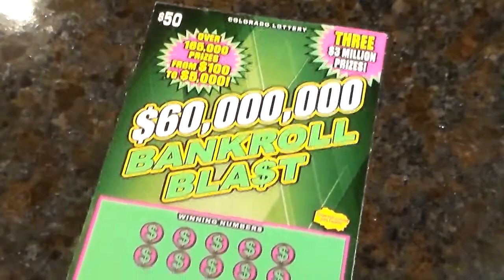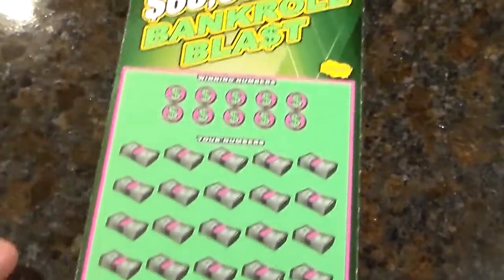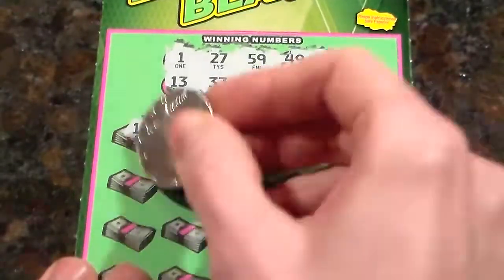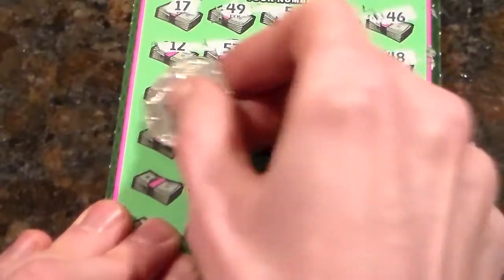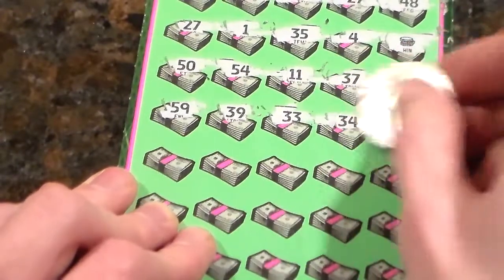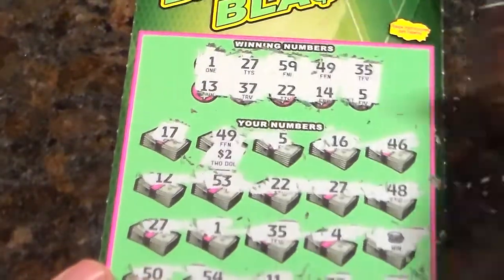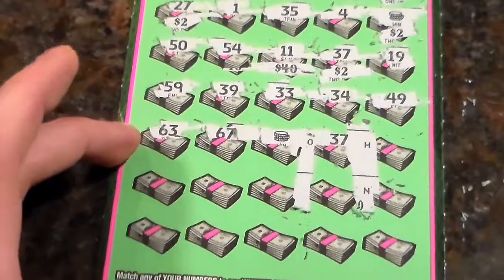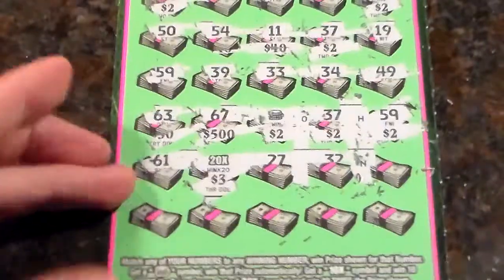Colorado Lottery: New $50 Ticket Bankroll Blast!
Ok guys, you wanted it, here it is! First time trying it, let's hope we win big on it! It cost $50, odds of winning 2.27